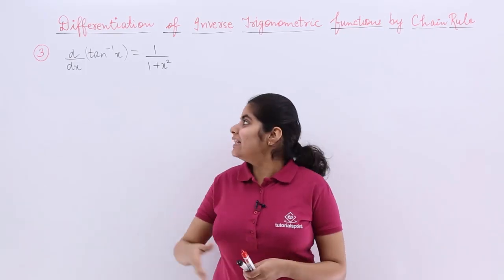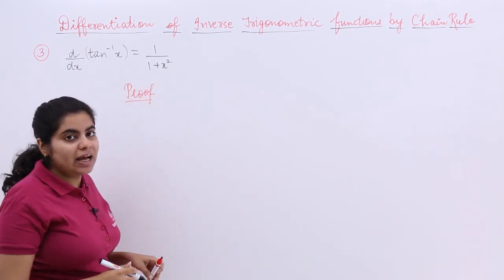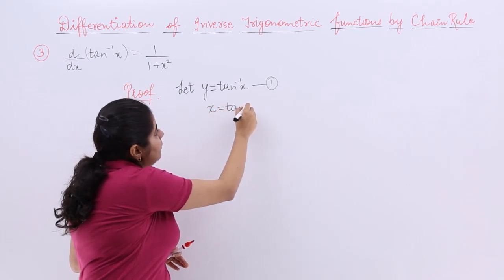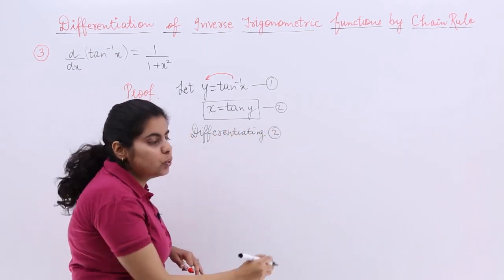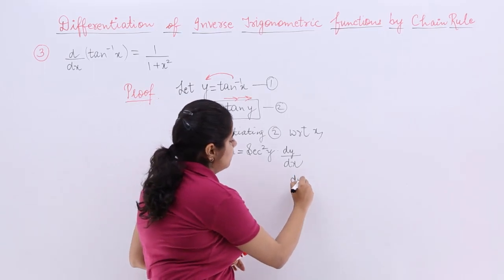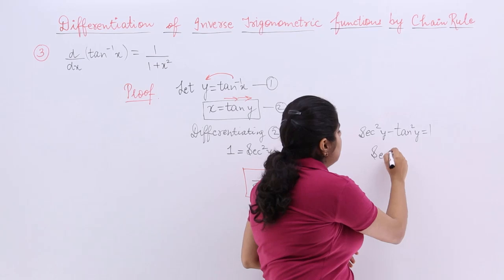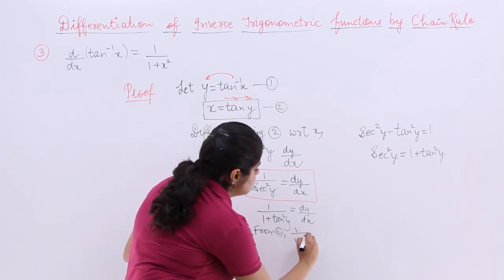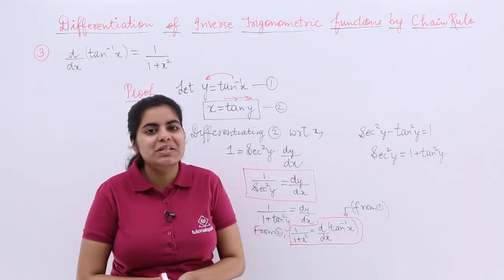Class 12th – Tan Inverse x | Continuity and Differentiability | Tutorials Point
Tan Inverse x